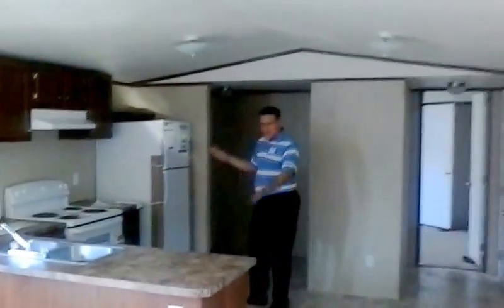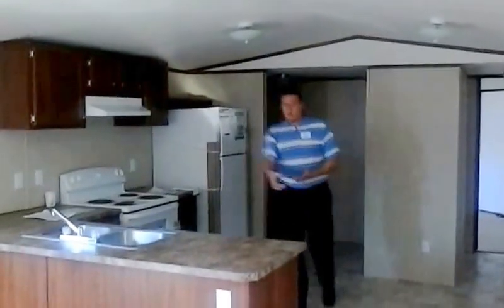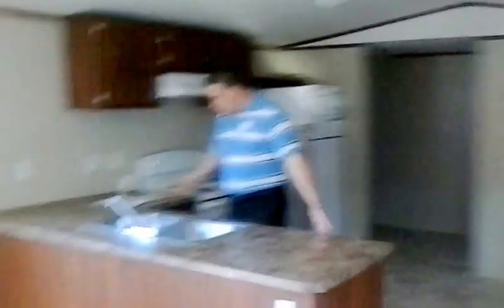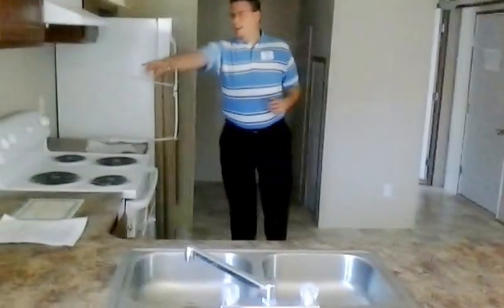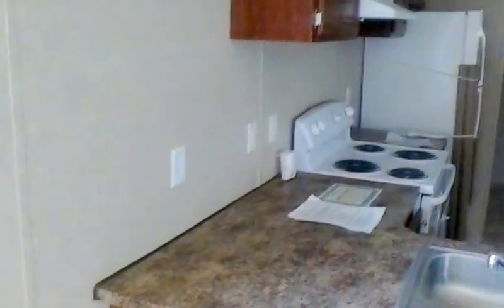Clayton Homes of Tucson - Steal 1 Singlewide 3 bed / 2 bath - GREAT VALUE!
Hello, Bryan Perkins here with Clayton Homes in beautiful Tucson, AZ. I'm showing off our Steal 1 singlewide. This home is a 3 bed / 2 bath 14x66 for a total of 924 SQFT. This home is priced at $32K, and is our most affordable 3 bedroom home. If you are interested in this home, or any other Clayton Manufactured home, then give me a call at , or at the office at